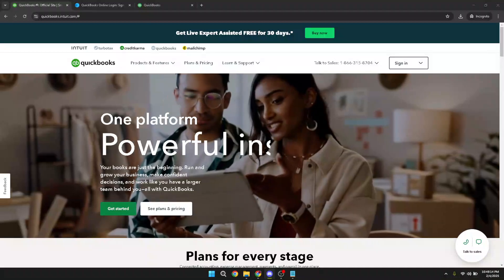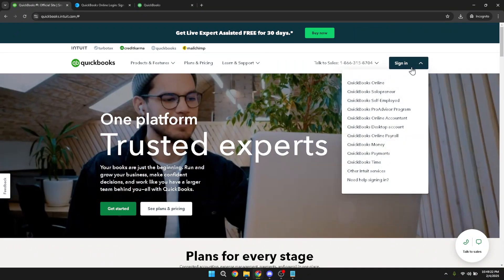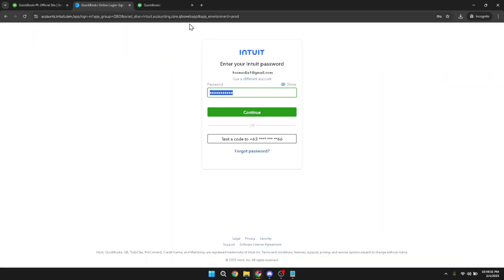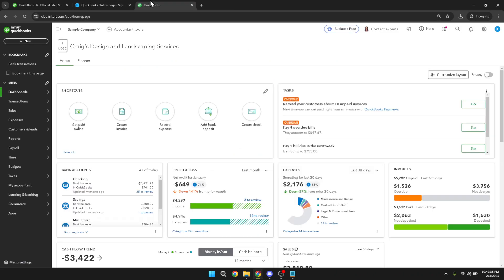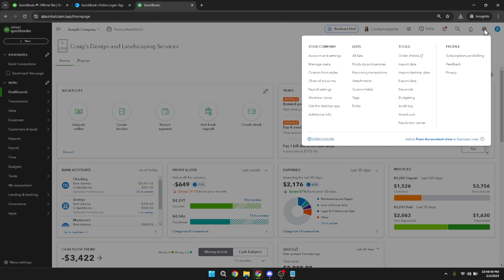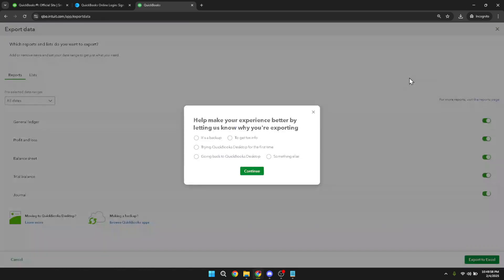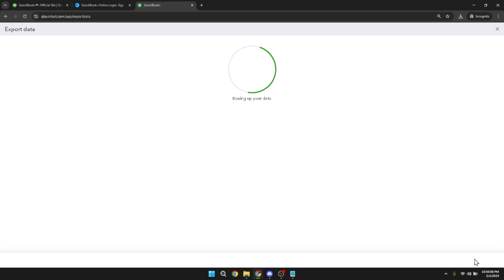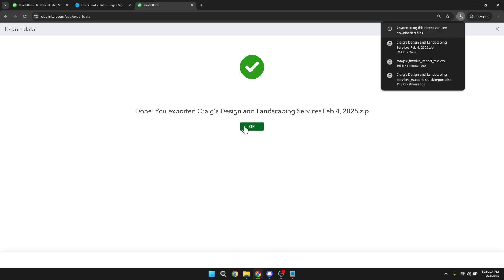How to Quickly Migrate Data From One Quickbooks Account to Another (Full 2025 Guide)